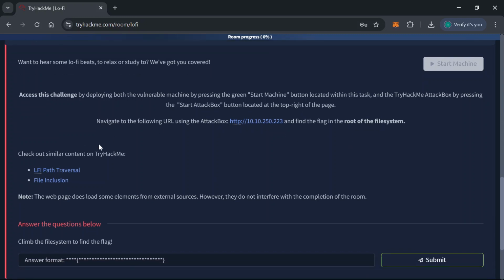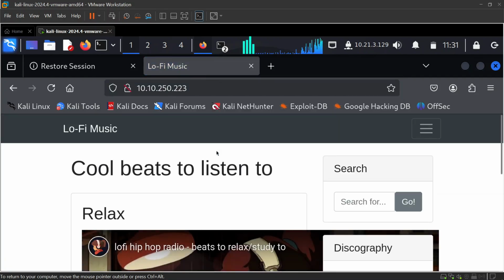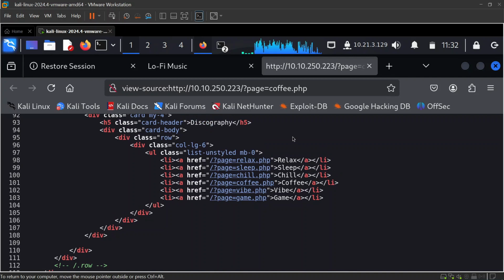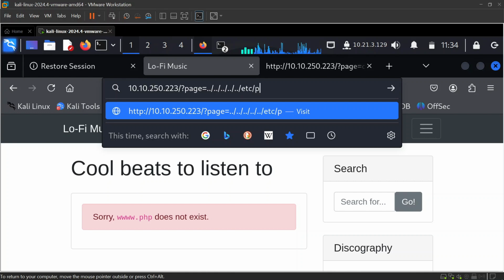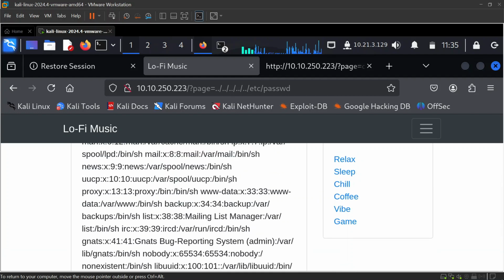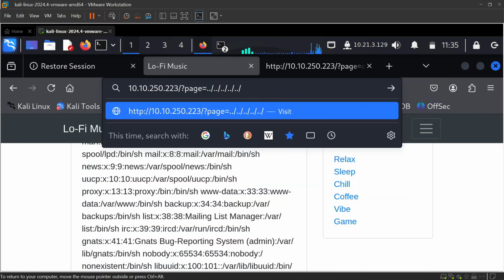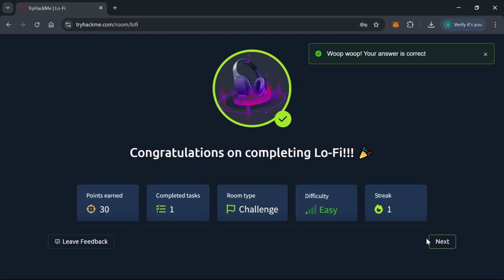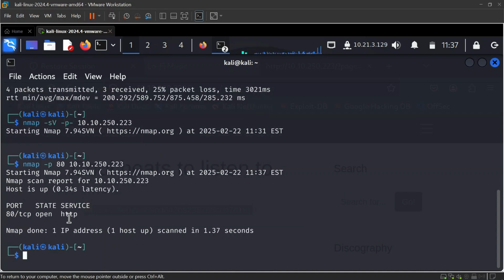Lo-Fi | Local File Inclusion | Tryhackme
Exploit a  LFI vulnerable web app using Path traversal on @RealTryHackMe